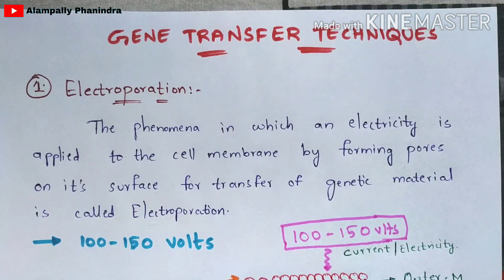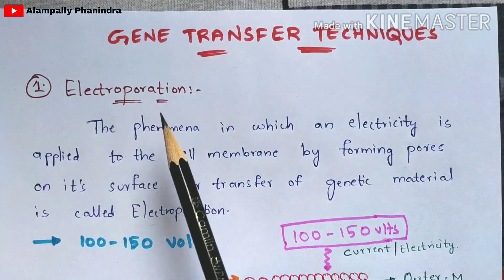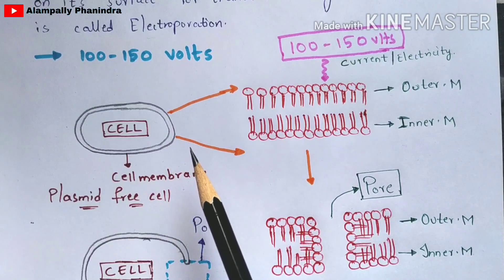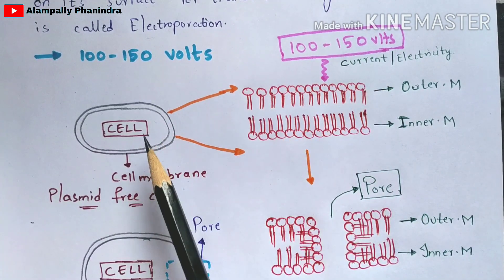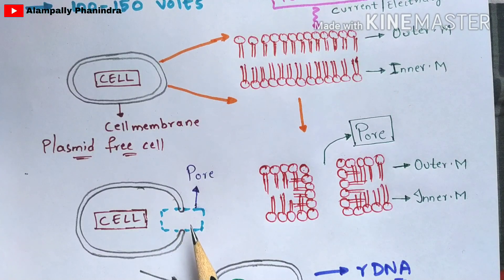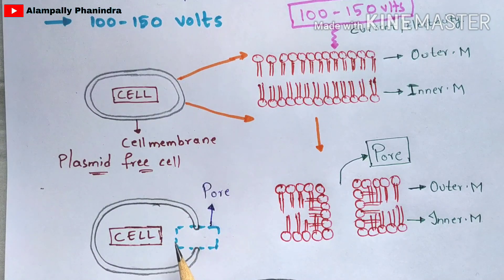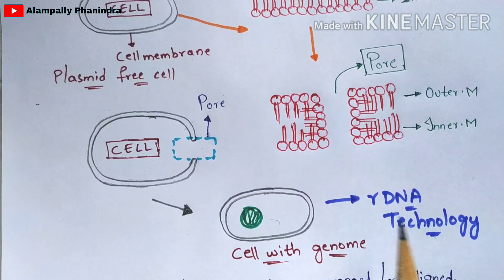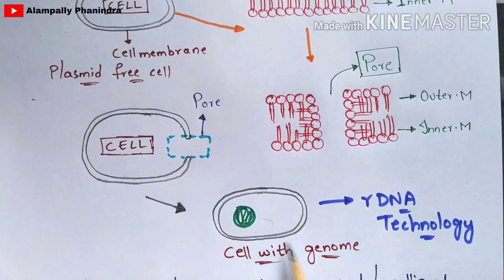Electroporation | Gene transfer techniques | Electropermeabilization | Bio science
Electroporation, or electropermeabilization, is a microbiology technique in which an electrical field is applied to cells in order to increase the permeability of the cell membrane, allowing chemicals, drugs, or DNA to be introduced into the cell (also called electrotransfer).

Electroporation
suman bhattacharjee
shomus biology
Health (Industry)
electroporation systems
gene gun
gene delivery system
gene delivery
Electroporation gene transfer
Electroporation in hindi
Electroporation method
Electroporation machine
Electroporation animation
Alampally phanindra
Phanindra gupta
electroporation gene transfer
microinjection gene transfer method
gene therapy
rdna technology
electroporation gene transfer animation